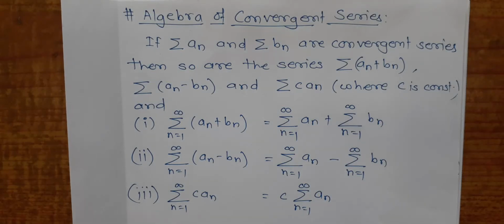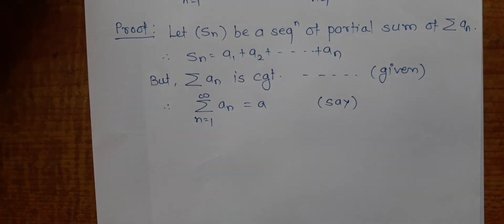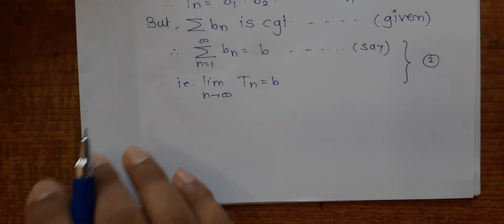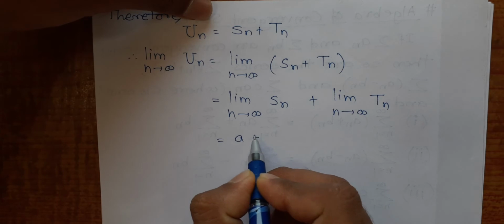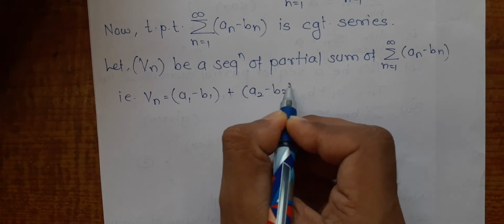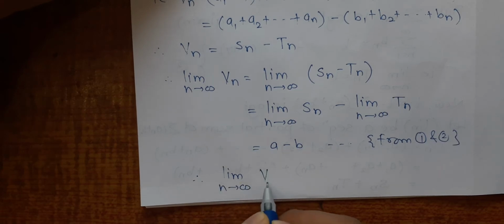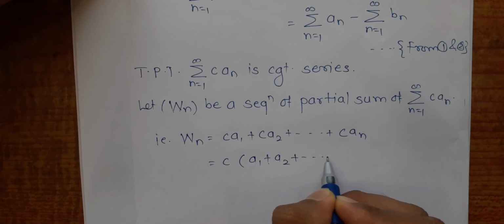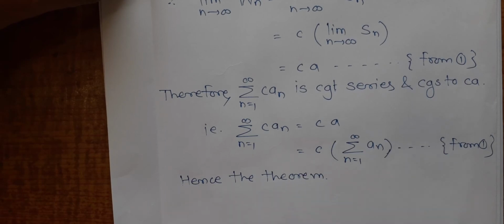Lecture 6 Algebra of Convergent Series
Theorem of Convergent Series